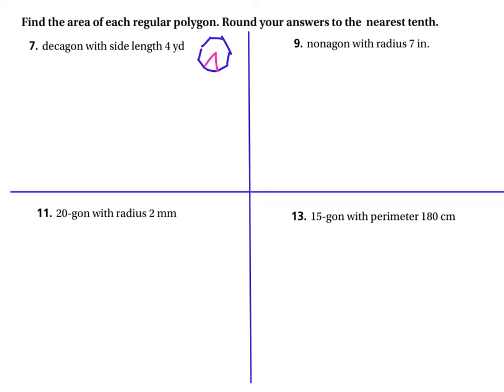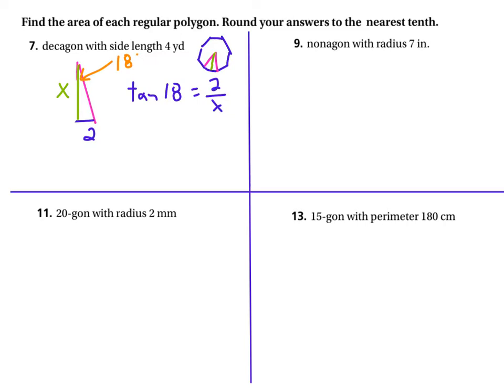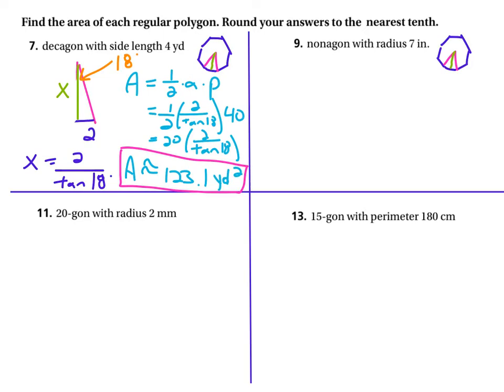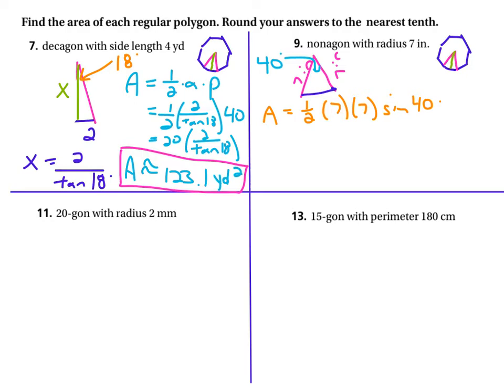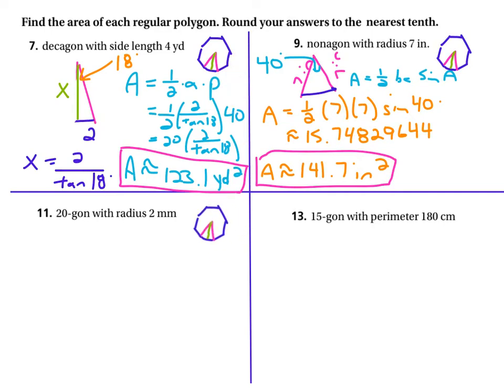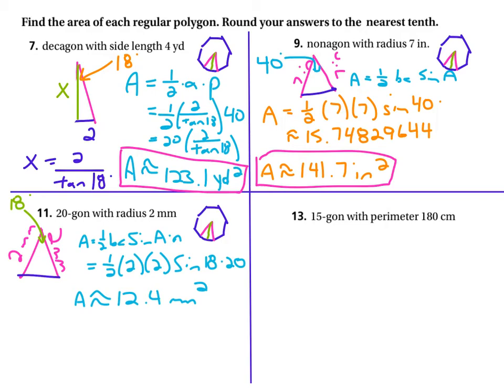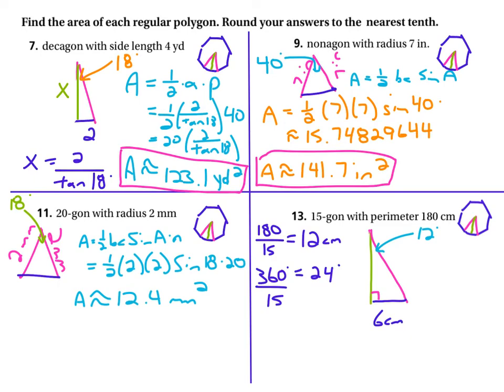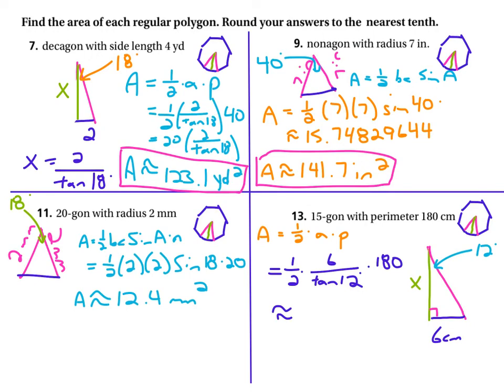Geo Pgs. 646-647 #7-13 odd